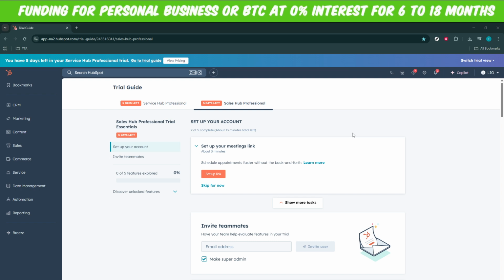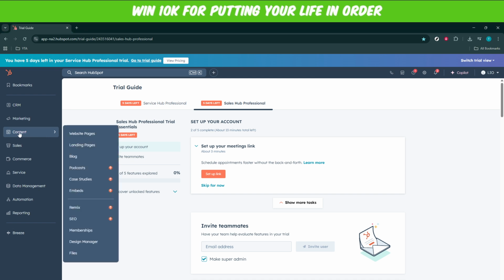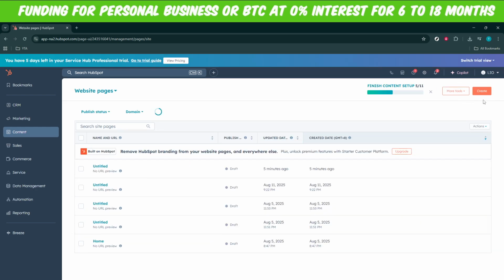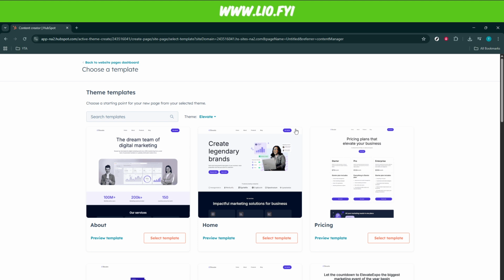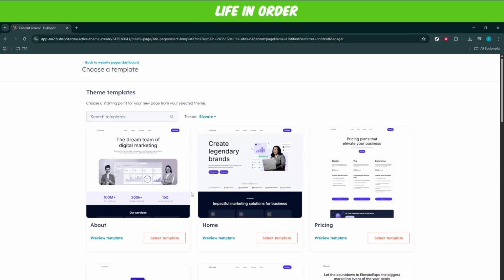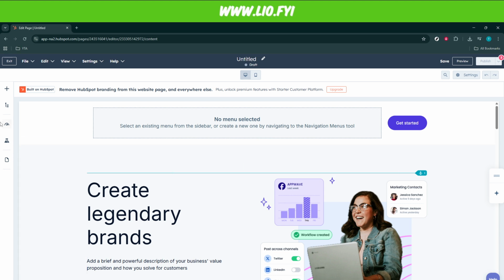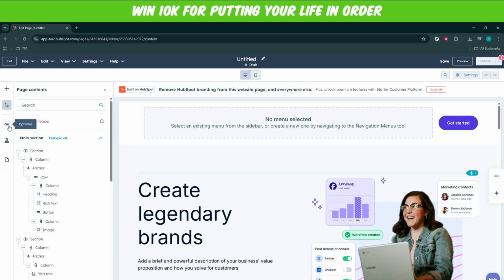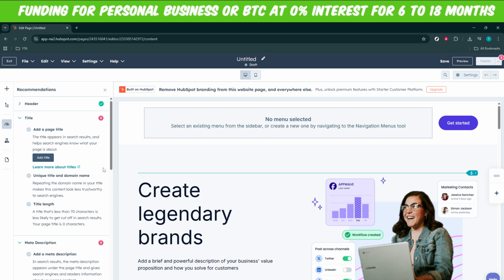Build Your First Website with HubSpot CMS 2025